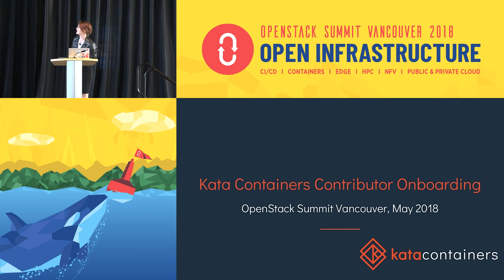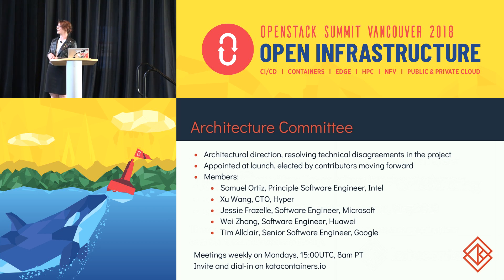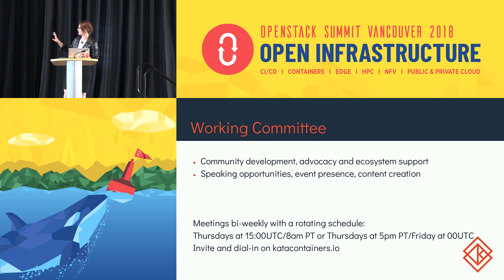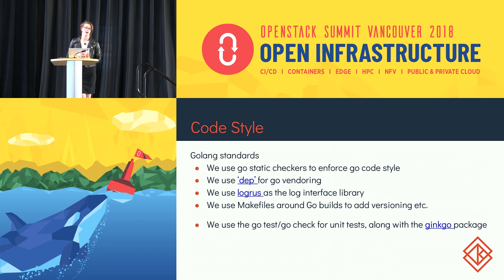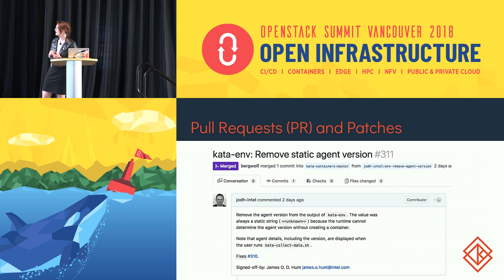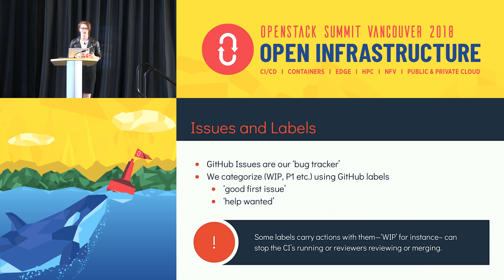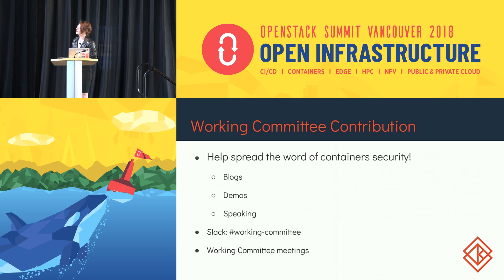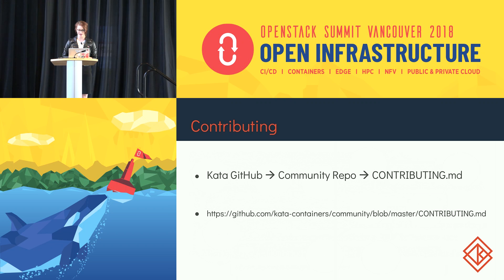Kata Containers - Project Onboarding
Learn how the Kata Containers community works and what you need to know to become a Kata Containers contributor.